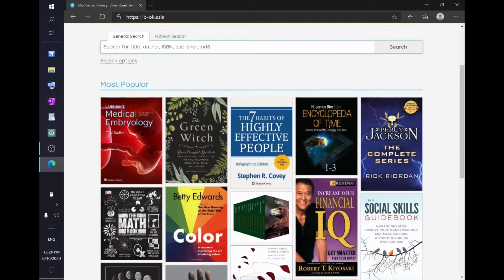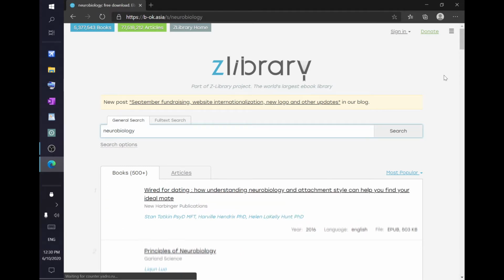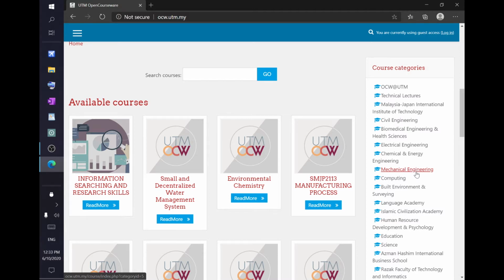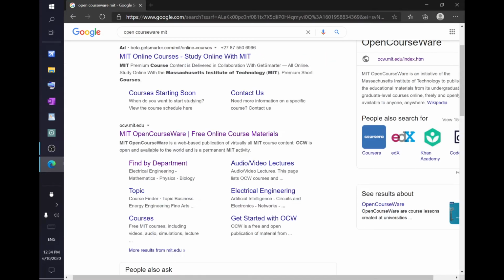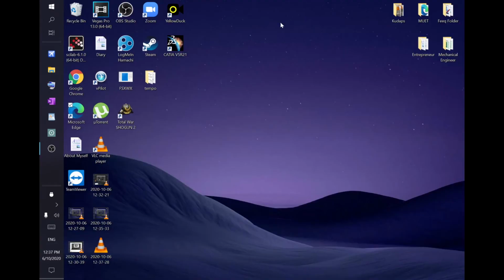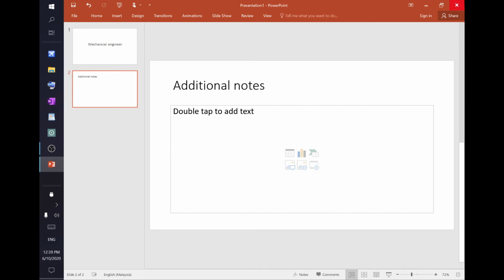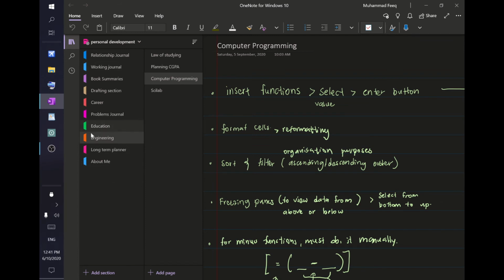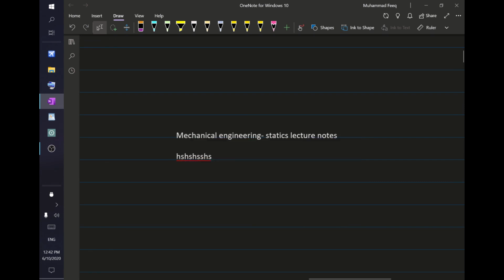How to study online effectively!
In today's video I am going to talk about how to study online effectively. Besides that, I am going to tell where to get all the resources online so that you guys wouldnt need to be desperate for textbooks and such! Hope yall enjoy this video!